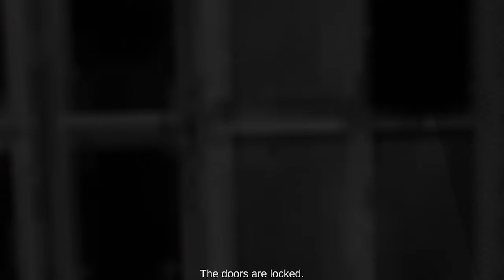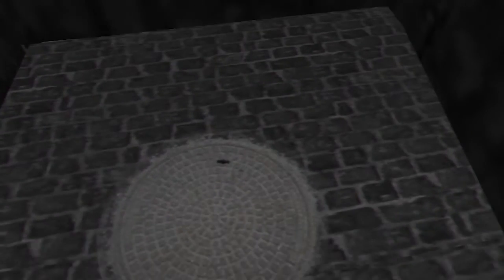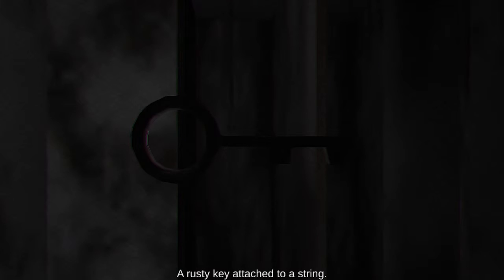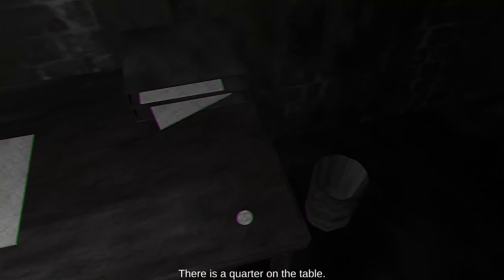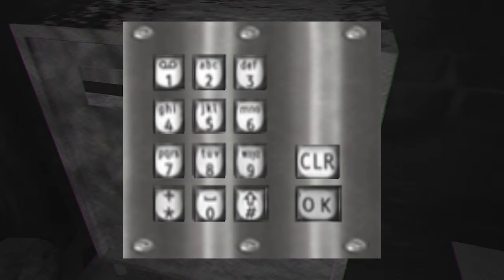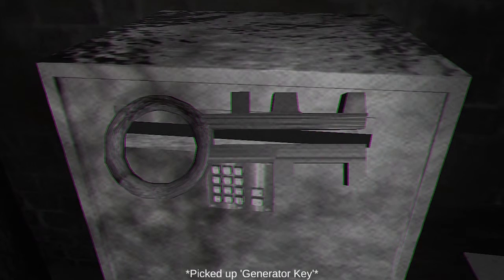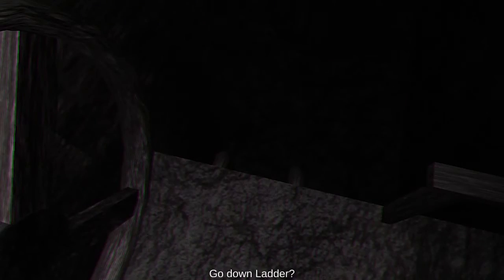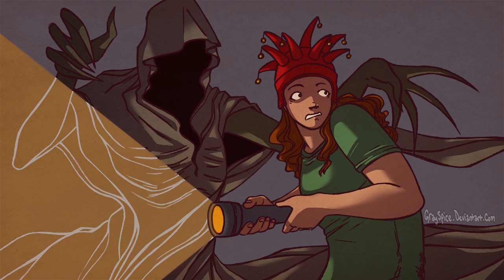Why the Sewers!? -- Concluse Episode 3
No, none of that! Nope!

This PS1 scare call back was created by Studio Snowspot and T Allen Studios.